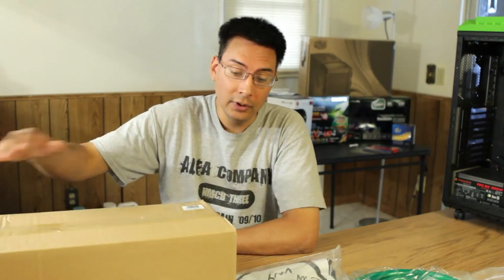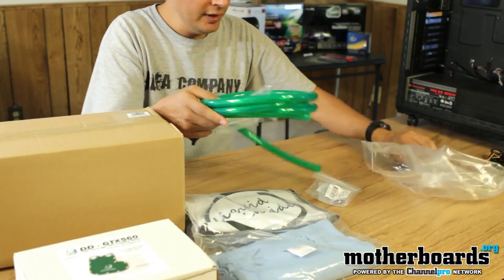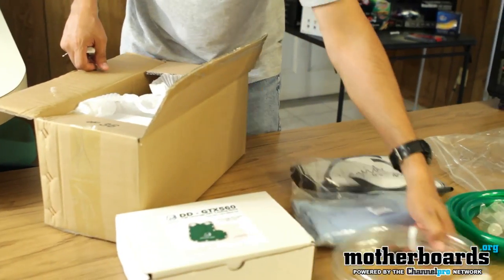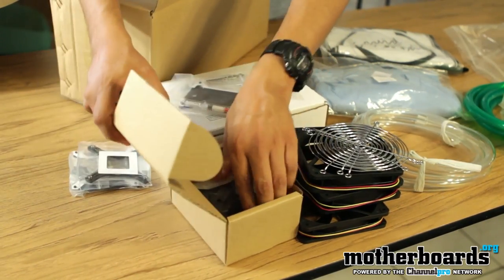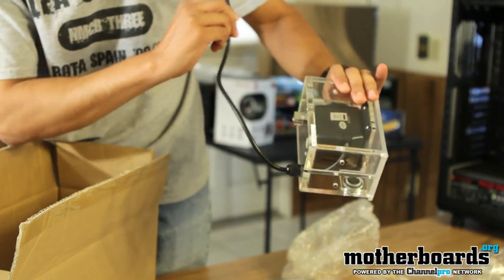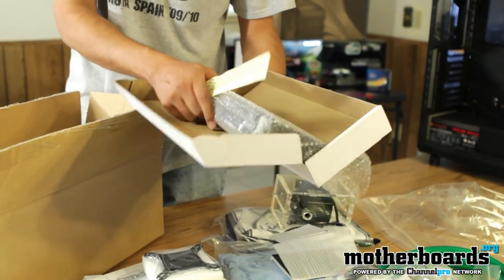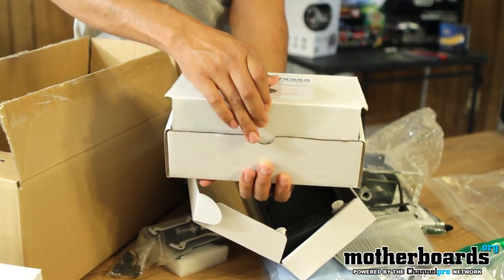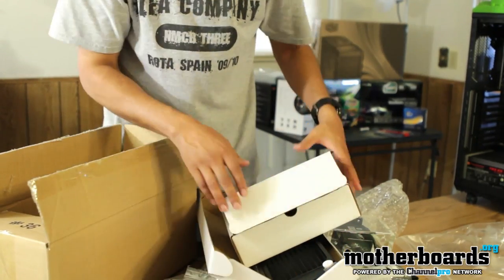Epic Custom Water Cooling System Unboxing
Included in this unboxing:
XSPC Rasa 750 RS360
Danger Den GTX560 WaterBlock

GAMERS REJOICE!